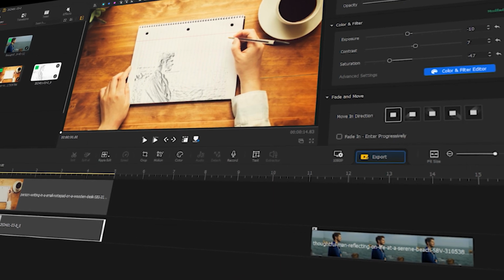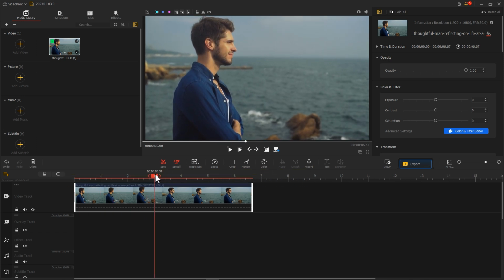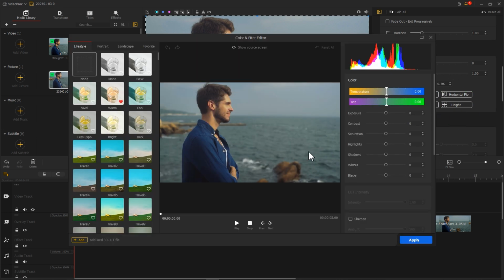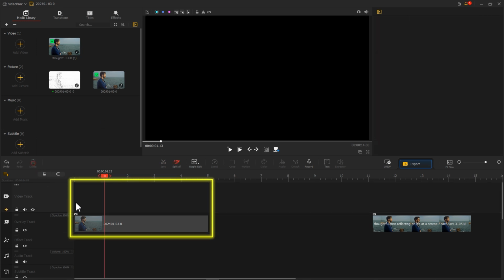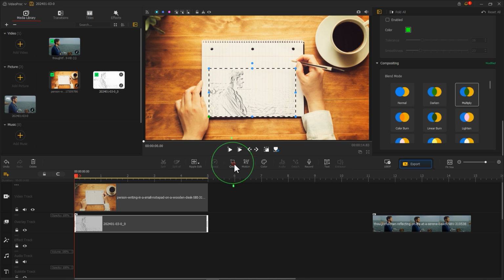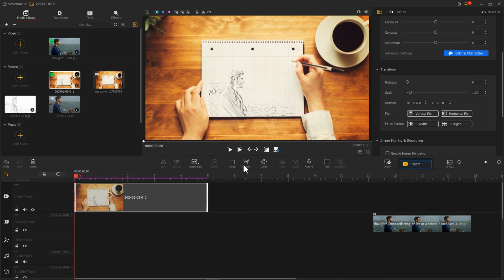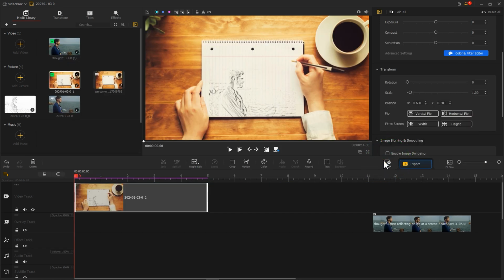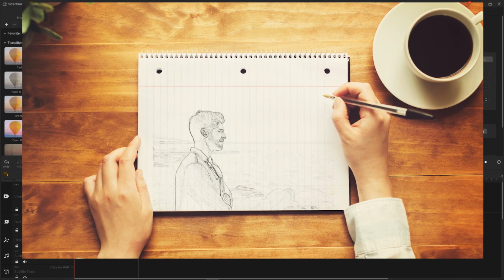Transition from a Sketch to Video | Easy and Free Transition Guide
Welcome to today's video where I'll guide you through the process of creating a sketch-to-video transition. Watch as I show you how to turn your loved frame in a video into a sketch-style photo and then create the sketch-to-video transition effect with ease. This tutorial is perfect for anyone looking to add a creative touch to their videos, and the best part is, it's easy and completely free! Get ready to impress your audience with this unique and engaging effect.

Timestamp:
00:00 Intro
00:30 Create the sketch-style image
01:57 Create the sketch to video transition
04:35 Summarize